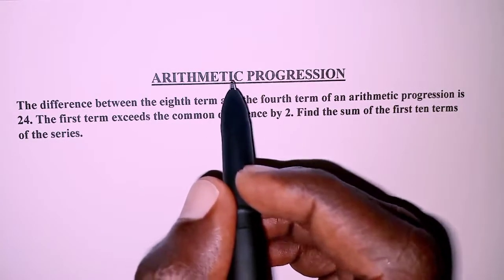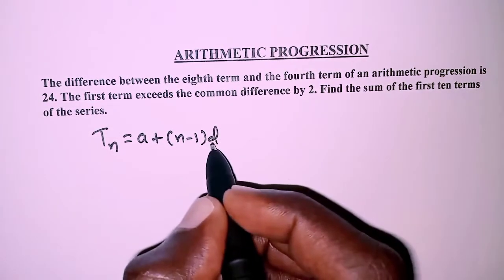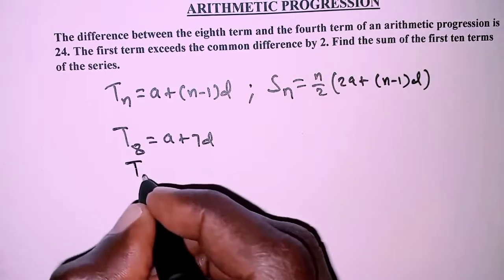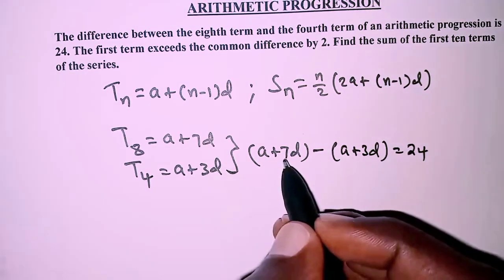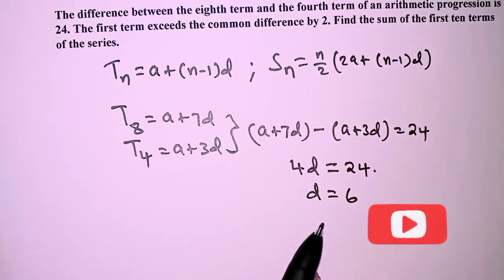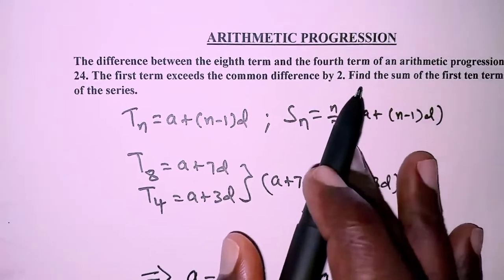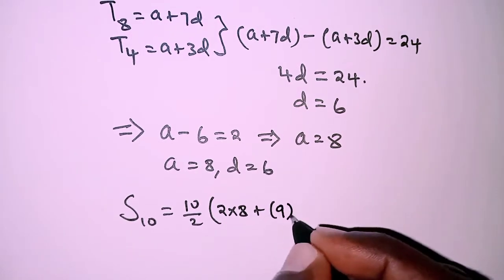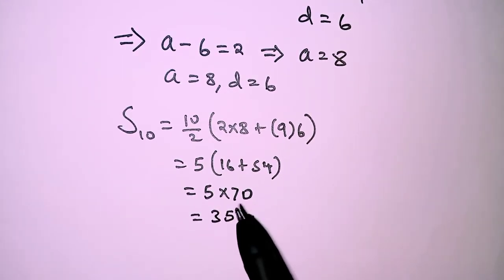Series and sequences/ Arithmetic series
Series and sequence: arithmetic sequence.
series and sequence worked example.